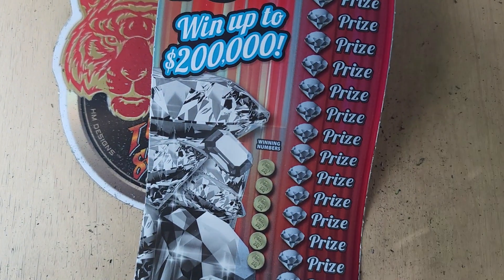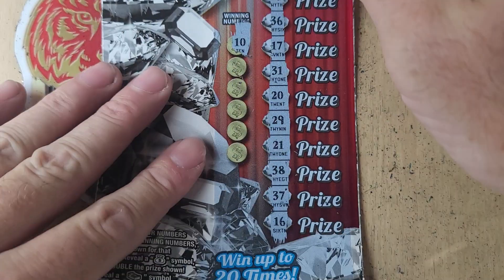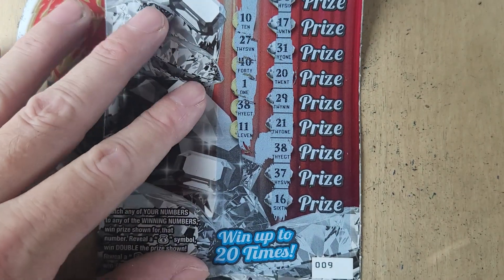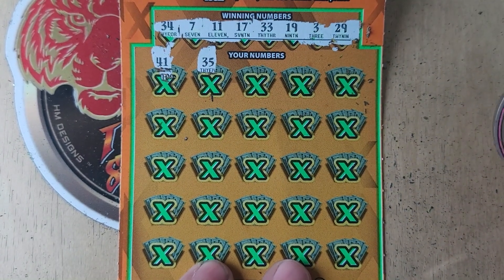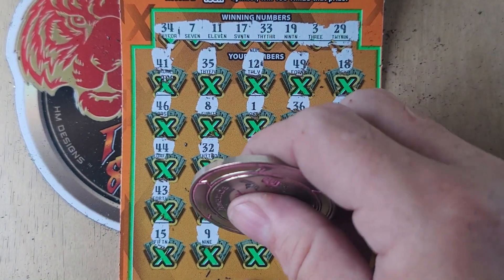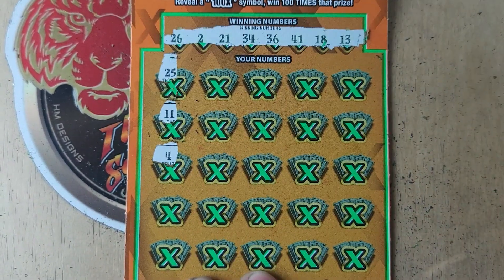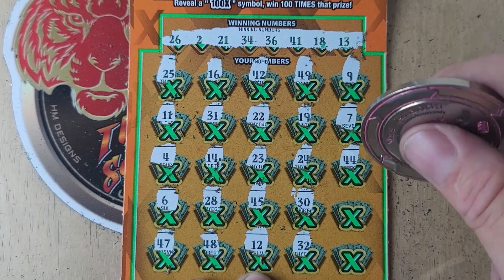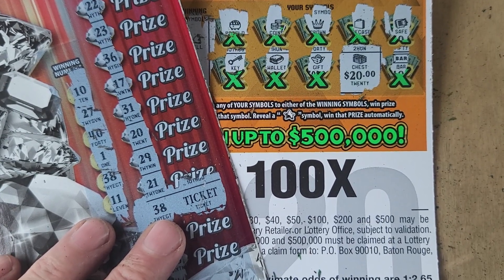51/50 SOMEONE JUST GOT A TICKET!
Merchandise for channel can be bought here , this helps spread the word and promote the channel

Following in the footsteps of , AR PLATINUM, FIXIN' TO SCRATCH, GET RICH OR DIE SCRATCHING and others;